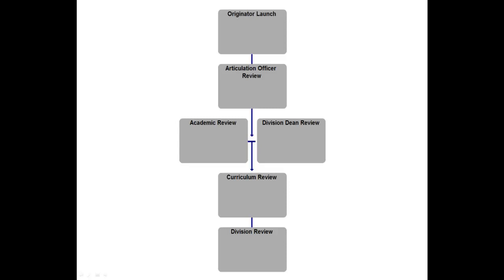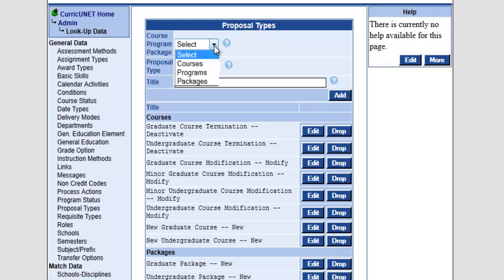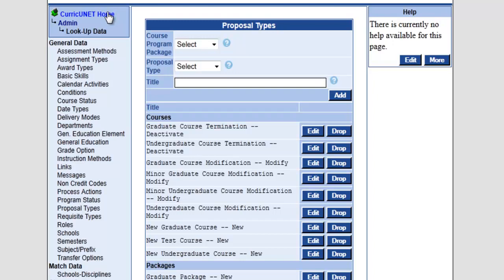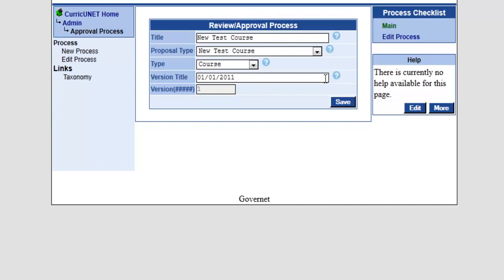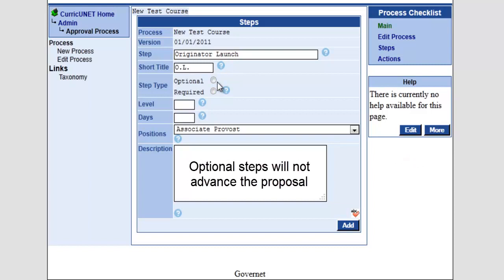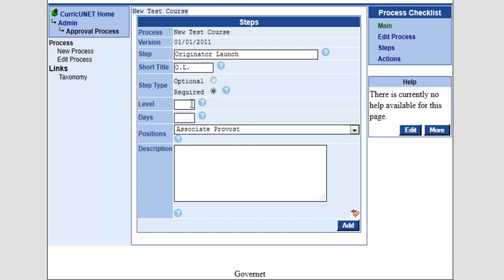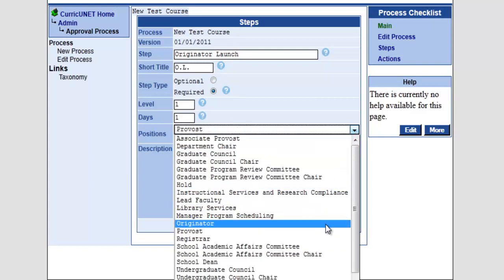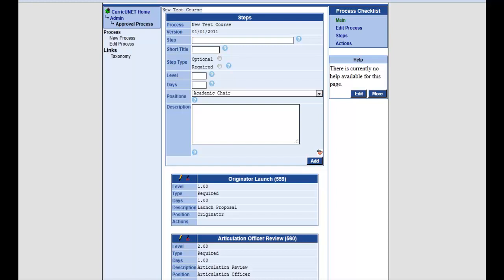Approval Process 1/5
Part One - This video illustrates how to create an approval process. This will include creating the proposal type, updating versions of your process, and setting up the steps.